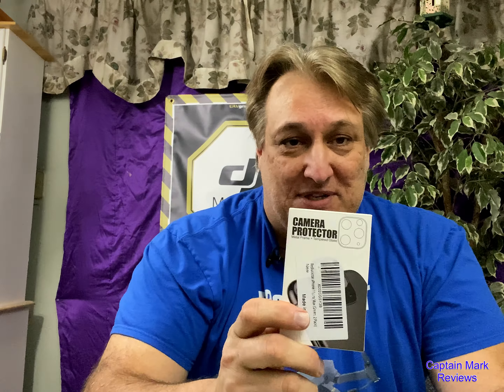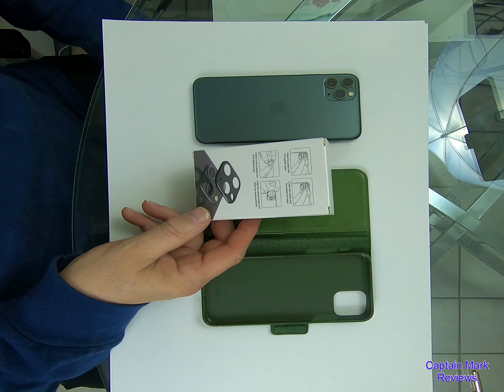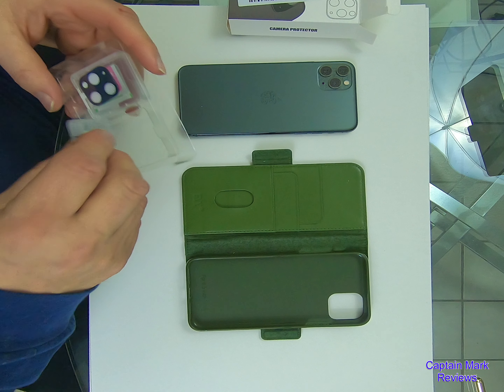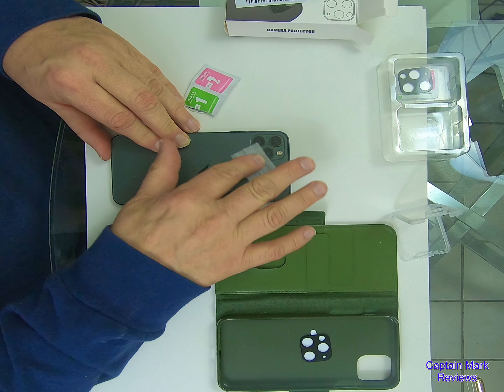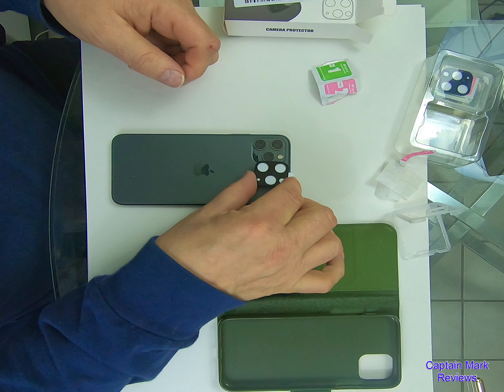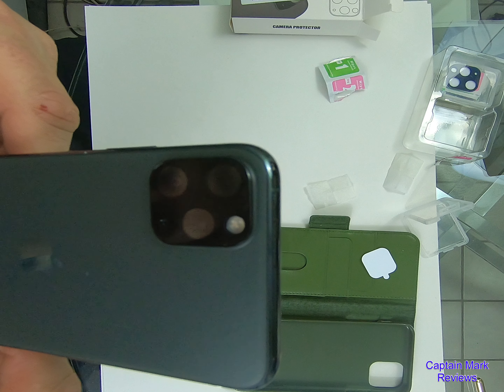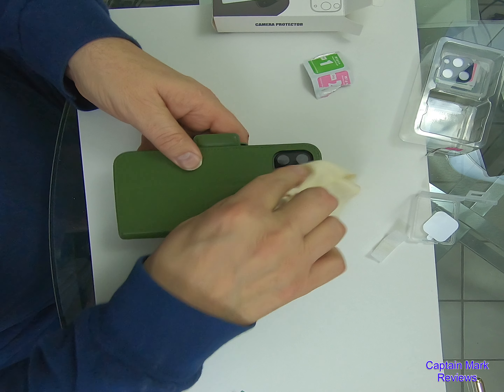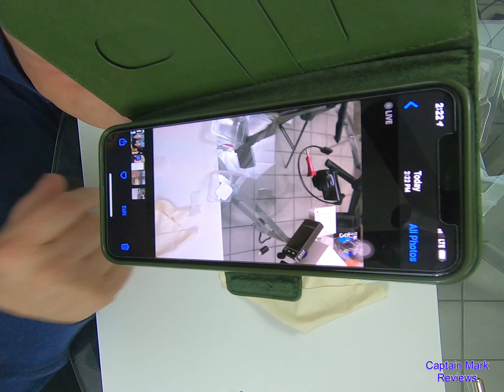Best IPhone 11 Pro/ Pro Max Rear Camera Protector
This video will be taking a look at the Redluckstar iPhone 11 Pro Max camera lens protector, tempered glass plus a metal frame with a HD clear anti-scratch, ant-print camera cover. This accessory comes in a (Green 2 Pack).  The installation was easy and fast and the end result was nice clean attractive looking cover to protect your camera lens.